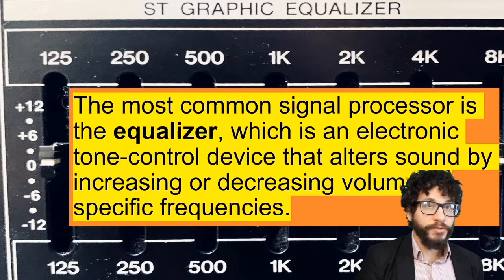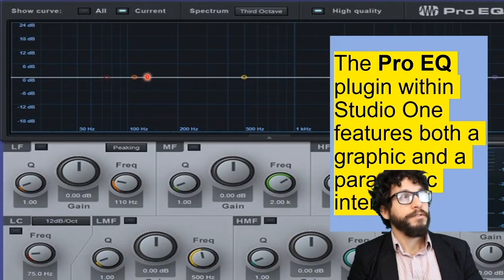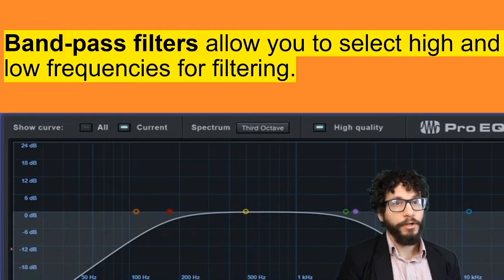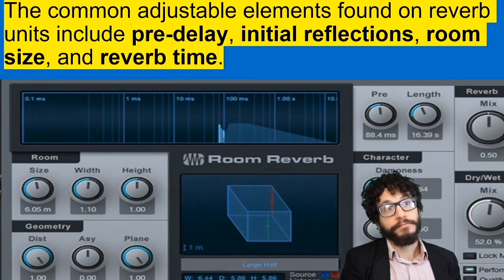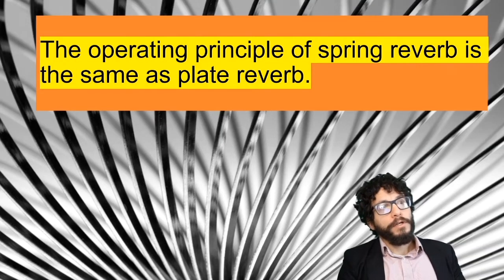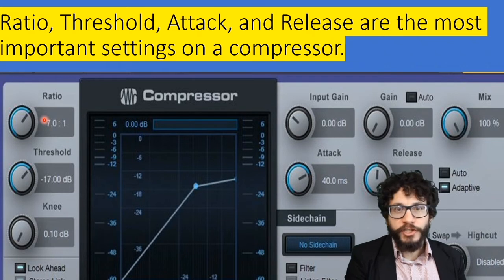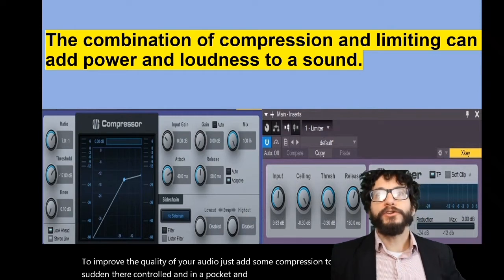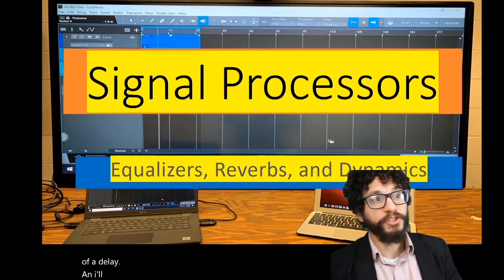Signal Processors | Introduction to Music Technology | Central State University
In this video, Brian Jump defines and describes three essential signal processors—equalizers, reverbs, and dynamics.

Content Times:
•Equalizers
•Reverbs
•Dynamics

Topic:
Signal processors

Main Point:
Signal processors are used to amplify, alter, and improve the sound of songs, sound designs and videos. Knowledgeable use of signal processors is a required skill for professional-audio engineers.

Introduction:
Signal processors are devices that alter and enhance audio. They exist in both the analog and digital realms—that is, they exist as devices within analog signal chains, and they exist as plugins within DAWs like Pro Tools, Cubase, and Studio One.

This video covers the following types of signal processing: equalization, reverberation, and dynamics. It focuses on the plugin variety instead of the analog variety because most of your experience with these devices will be in the digital realm, not the analog realm.